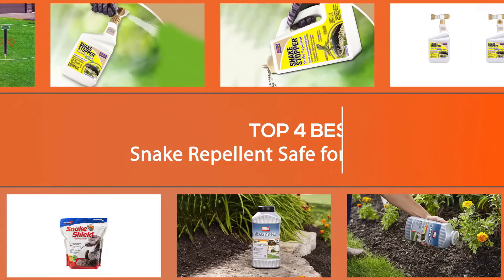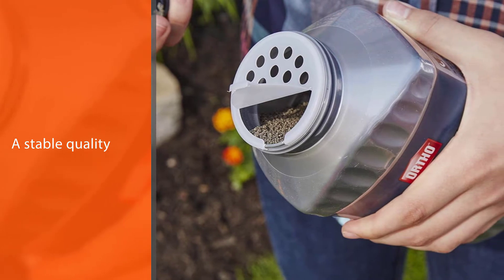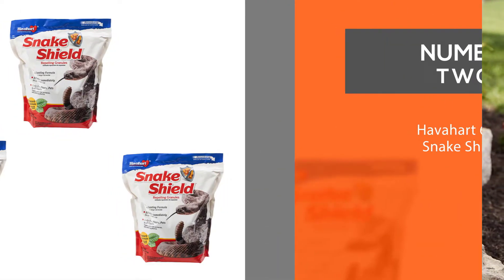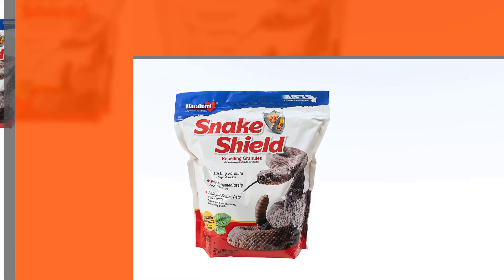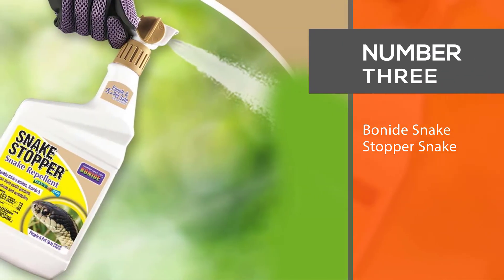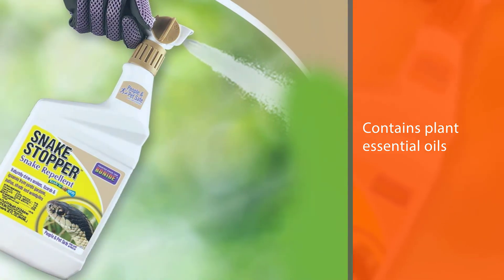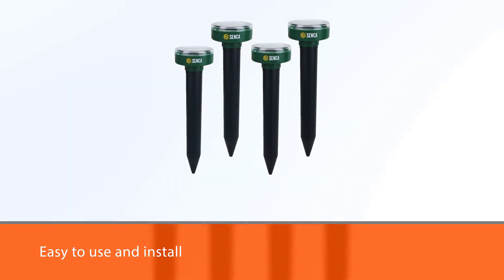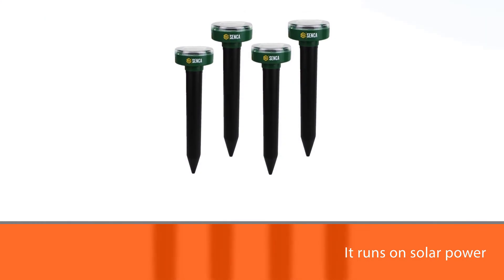Top 5 Best Snake Repellent Safe for Dog [Review 2023] - Natural Snake Repellent Safe for Dogs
Best Snake Repellent Safe for Dog featured in this Video:
NO. 1. Ortho Snake B Gon Snake Repellent
NO. 2. Havahart 6400 Snake Shield Snake
NO. 3. Bonide Snake Stopper Snake
NO. 4. Seneca Upgraded Version Solar

🕝Timestamps🕝
00:00 - Introduction
00:11 - Top 4 Best Snake Repellent Safe for Dog
00:18 - Ortho Snake B Gon Snake Repellent
01:07 - Havahart 6400 Snake Shield Snake
01:56 - Bonide Snake Stopper Snake
02:45 - Senca Upgraded Version Solar

What is the Best Snake Repellent Safe for Dogs?
SNAKE OUT  Snake Repellent is made from ingredients such as cinnamon, clove, and cedar oil that snakes find offensive or alarming. Easy-to-apply dust can be used wherever snakes are not wanted, keeping them away during normal foraging behavior.